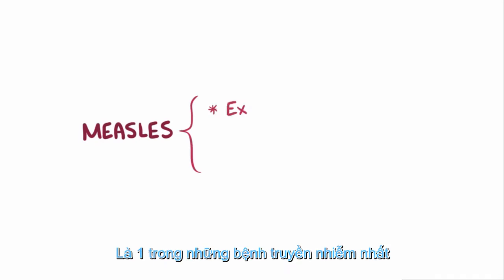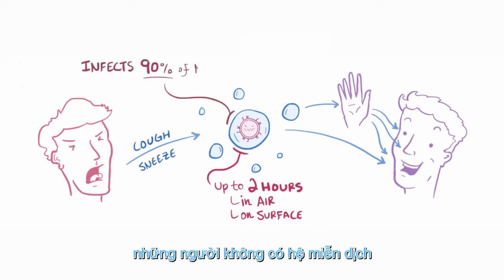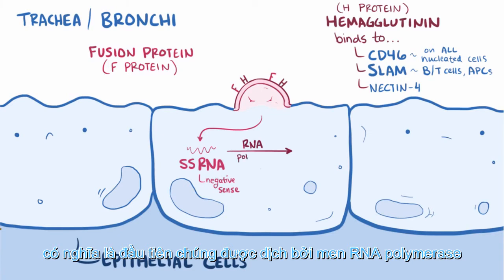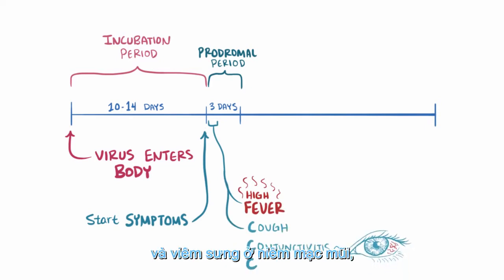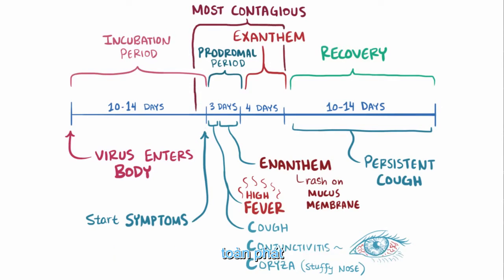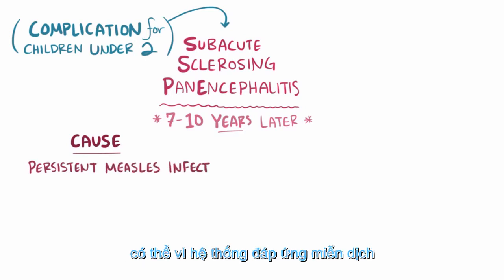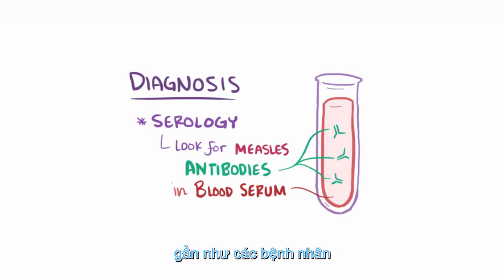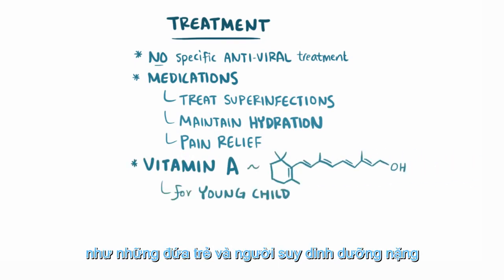Bệnh Sởi (Measles)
Sởi: Nguyên nhân, cơ chế bệnh sinh, triệu chứng, chẩn đoán và điều trị